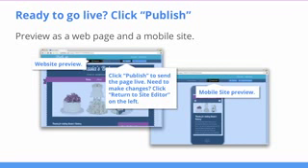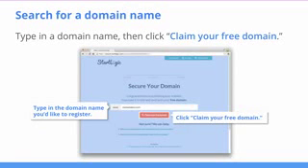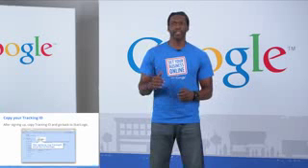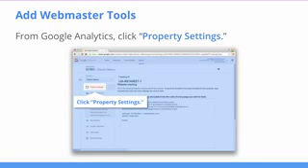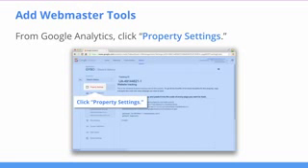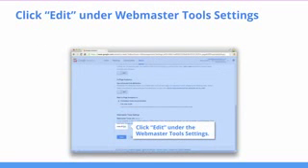How to create a business website based on online business.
Welcome to beautiful Bangladesh.so guys in this video we will instruct you how you will make business website.